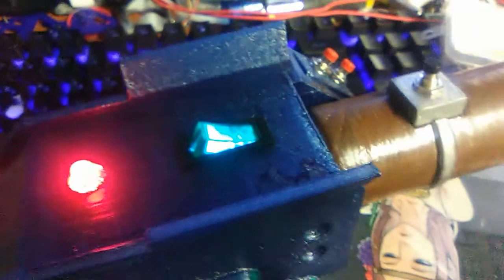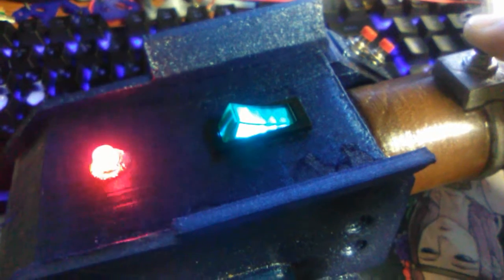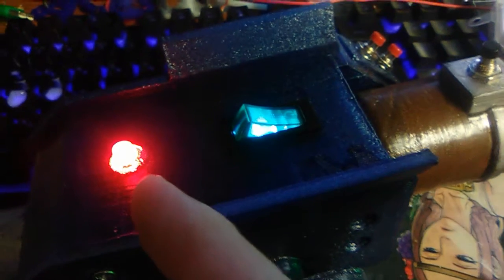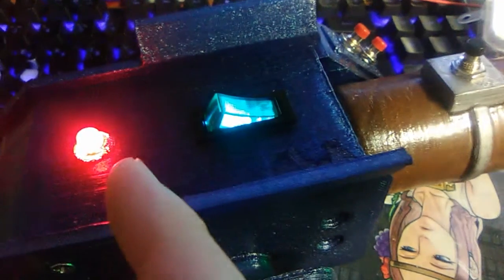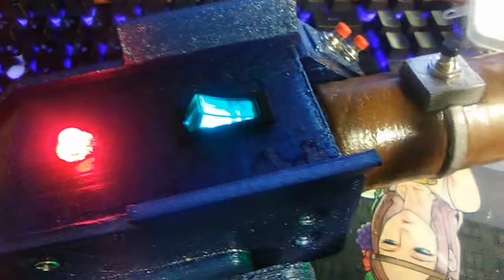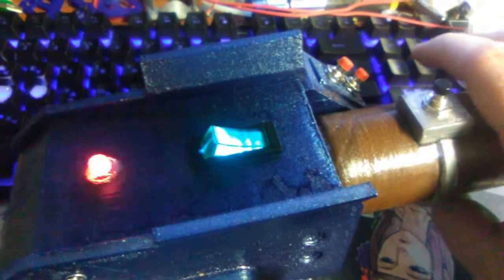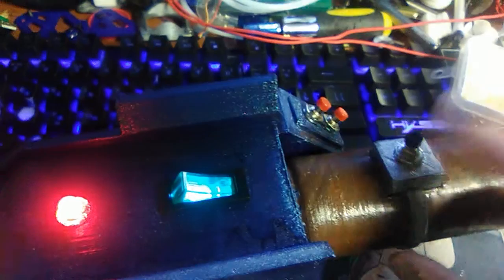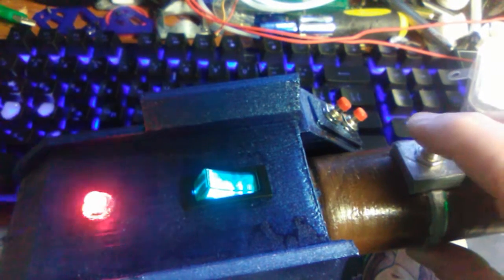Still Learning To Code